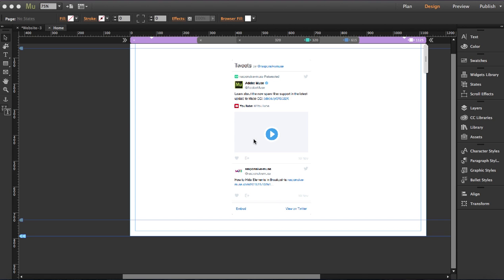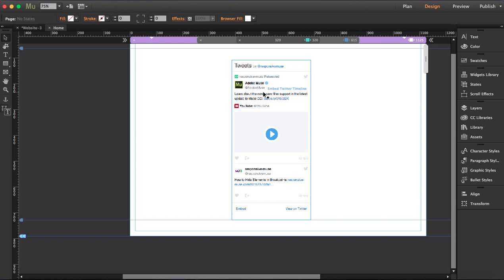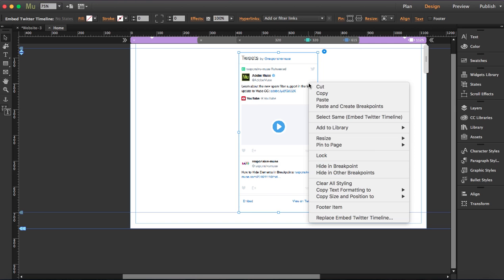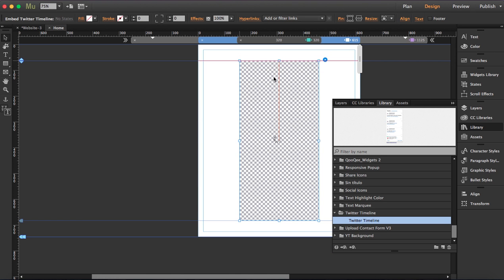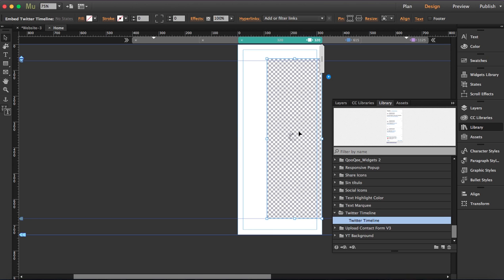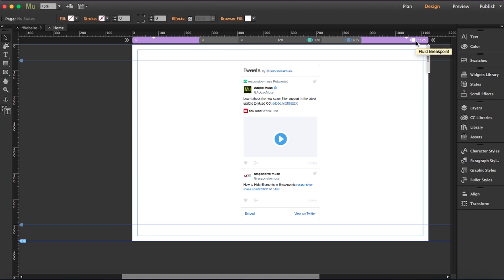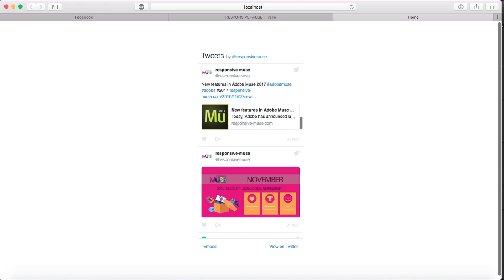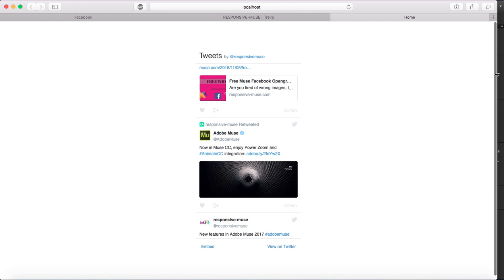Twitter Timeline Widget for Adobe Muse Tutorial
Lear how to use our Twiter Timeline Widget and place it on your website. Keep your users updated with your latest tweets.